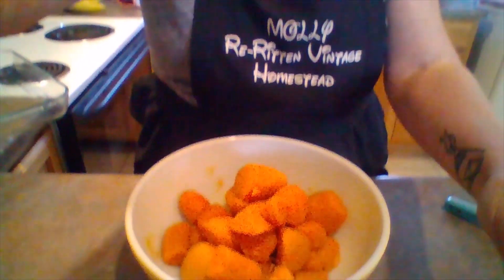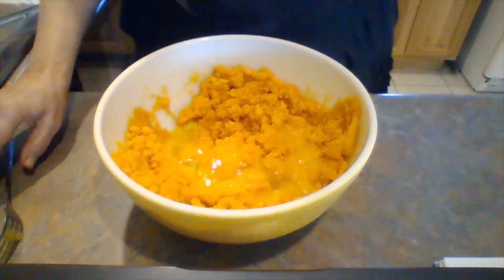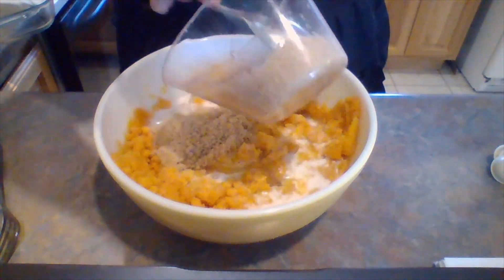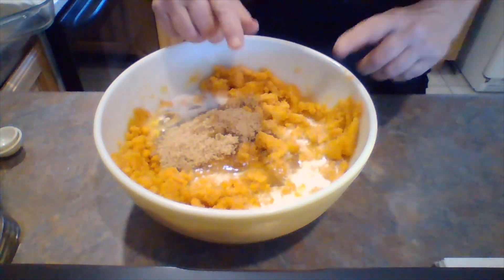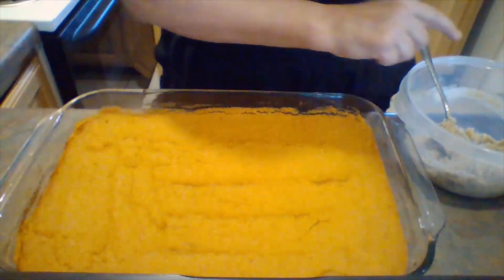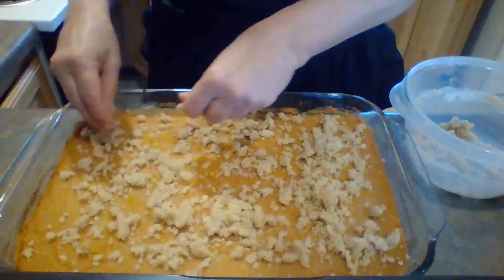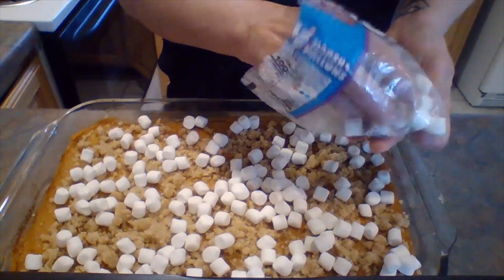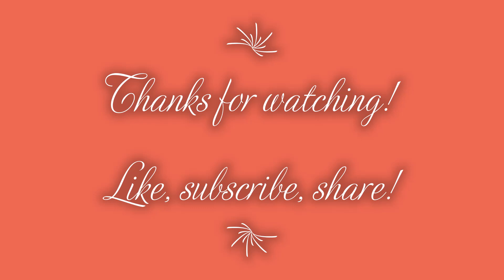Side Dish Sunday! Sweet Potato Casserole! It's Slap Your Grandma Good!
Thank you for joining me for a new series- Side Dish Sunday! Today I'm making my family's very favorite side dish, Sweet Potato Casserole! I cut this special recipe out of a Better Homes and Garden magazine back in the early 80's! It's very easy to make and doesn't require anything that you probably don't have in your pantry already! Give it a try and let me know what you think!

Join me on Facebook: Re-Ritten Vintage Homestead